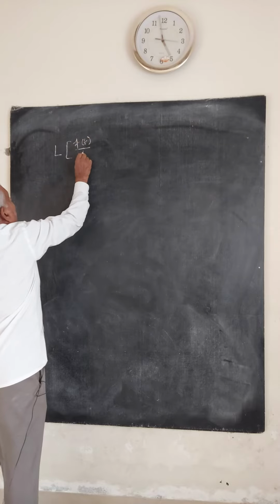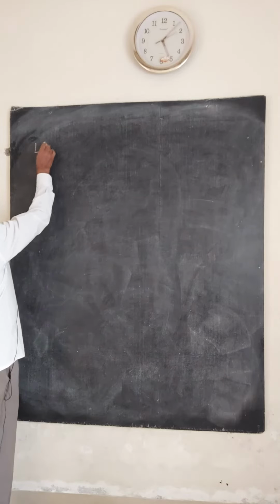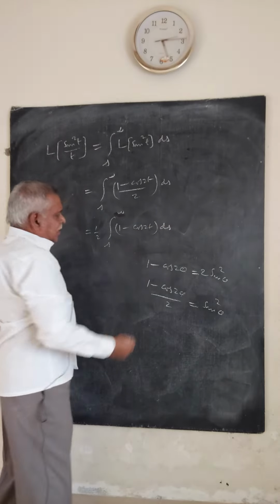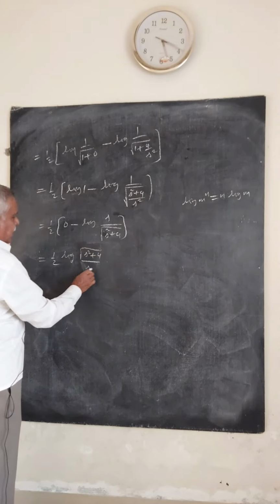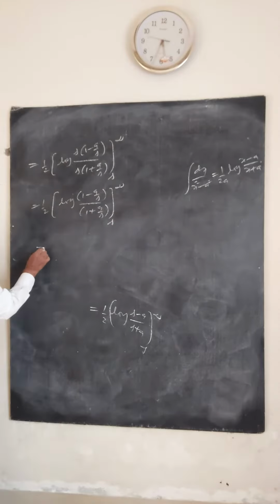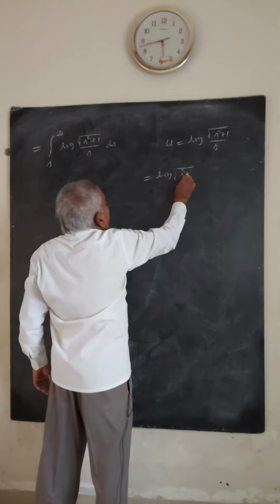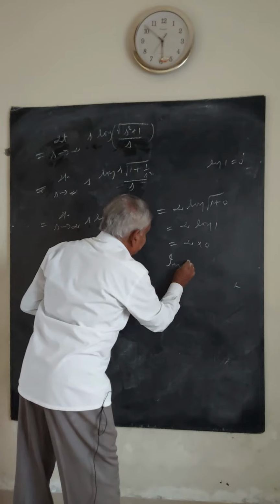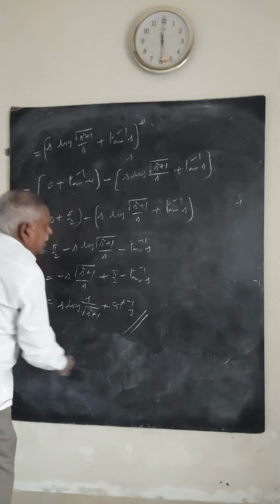Laplace Transform Part 05